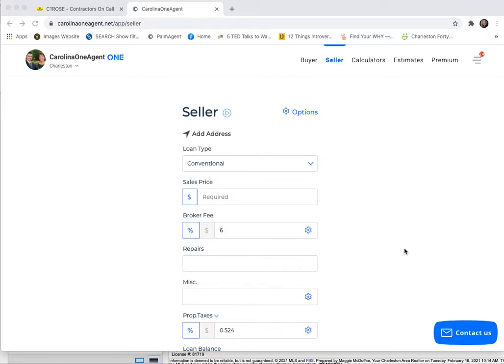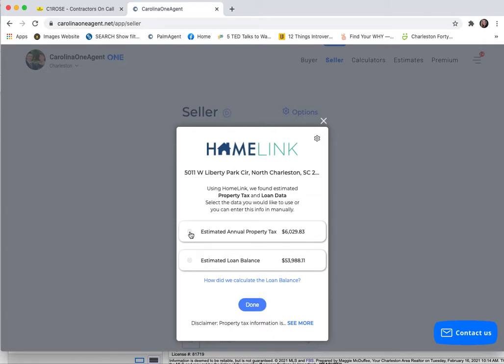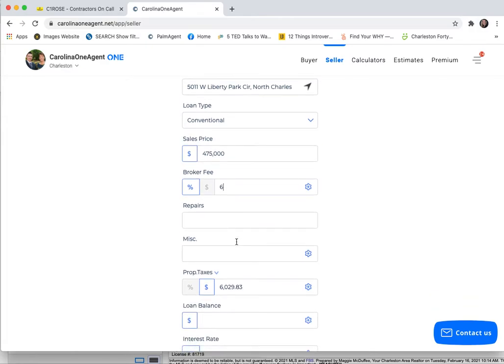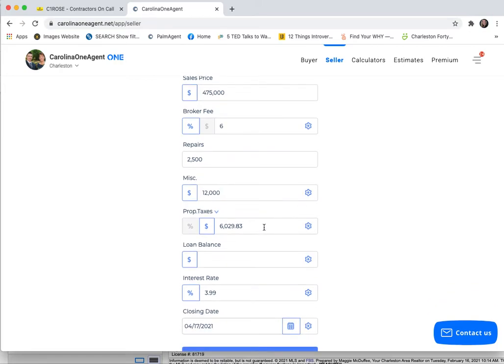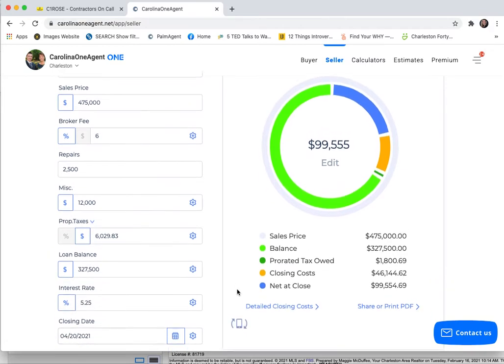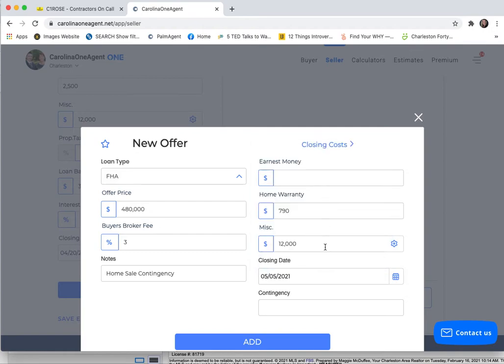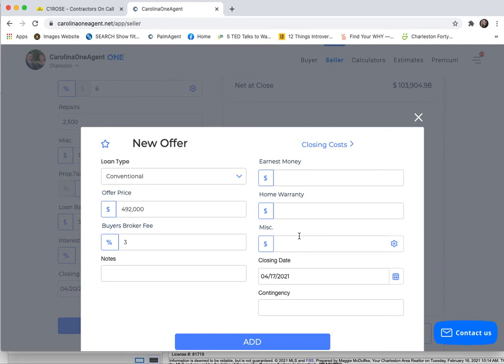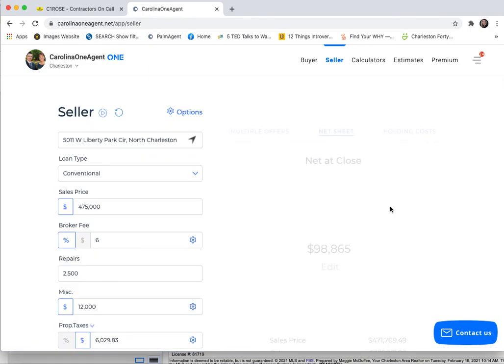Seller Net Sheets & Multiple Offers in Palm Agent